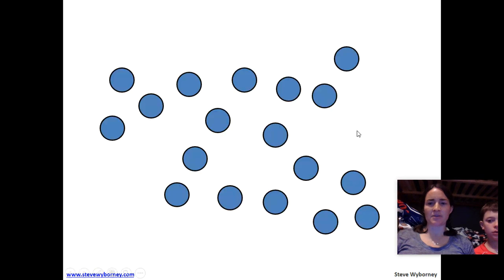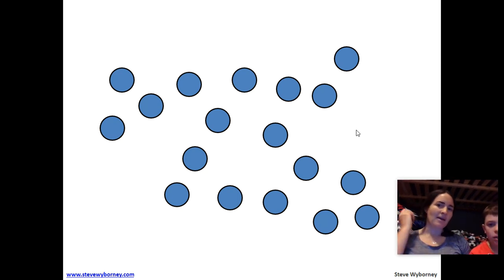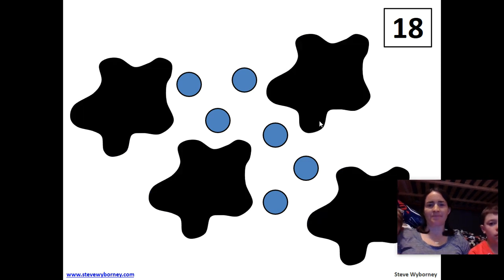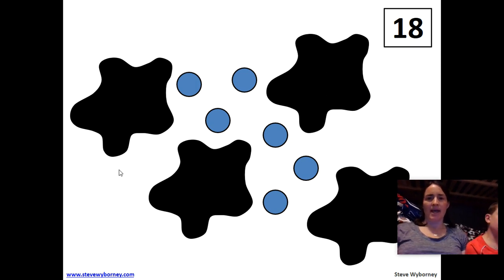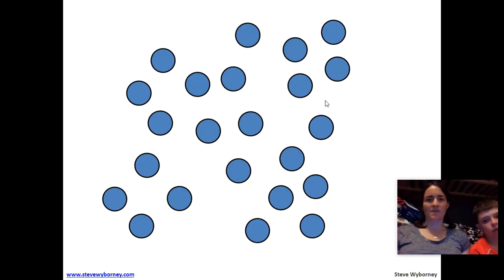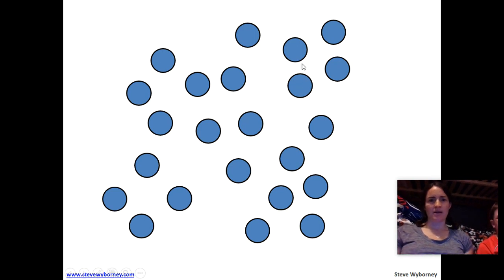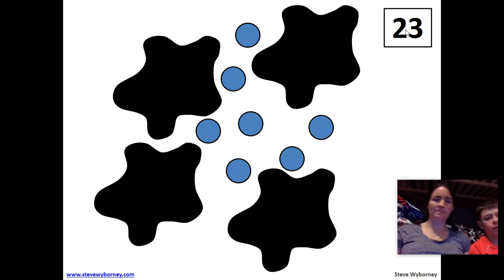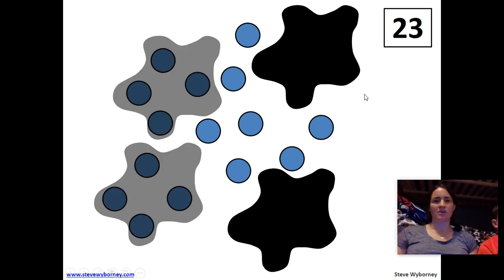3rd Grade Multiple Splat